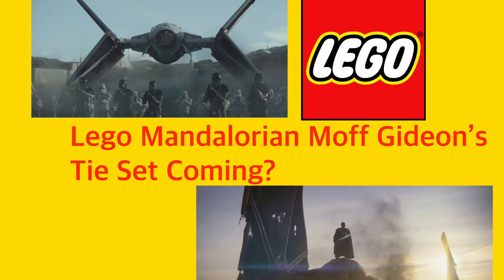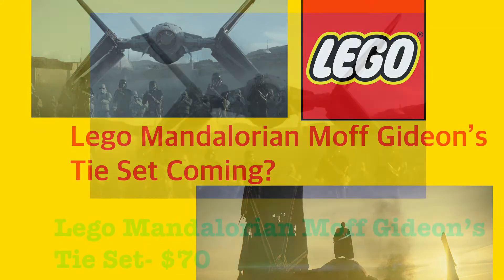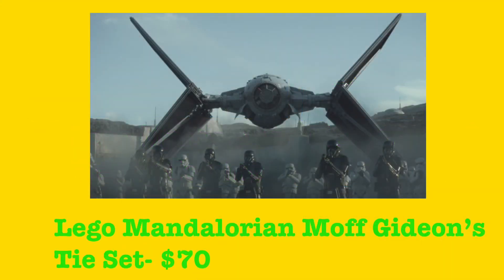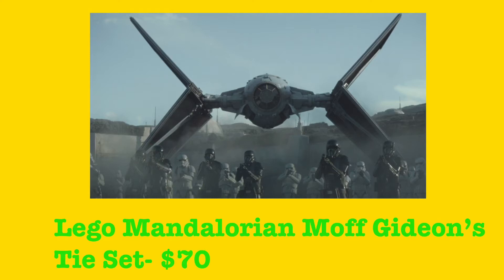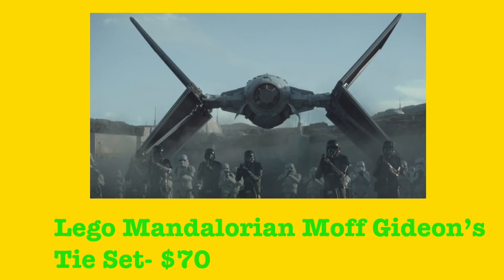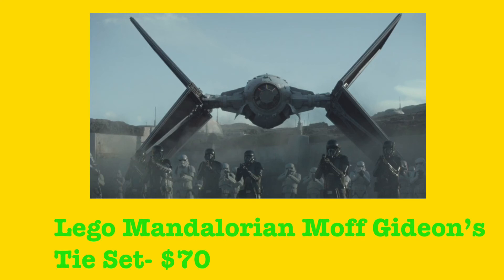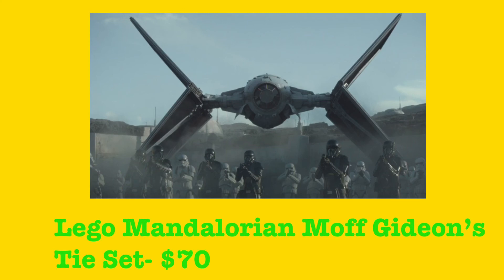Lego Mandalorian Moff Gideon's Tie Fighter Set Coming 2021?!?!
Today guys I give my thoughts on the rumor of a Mandalorian set based off of Moff Gideon's tie fighter!